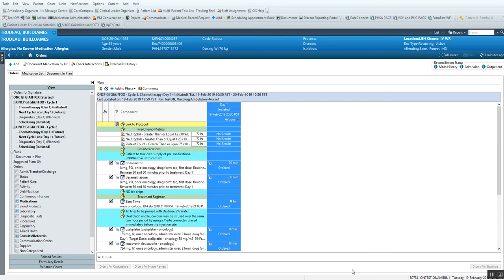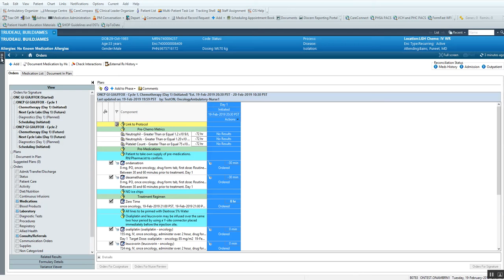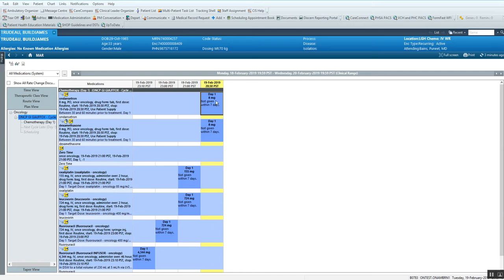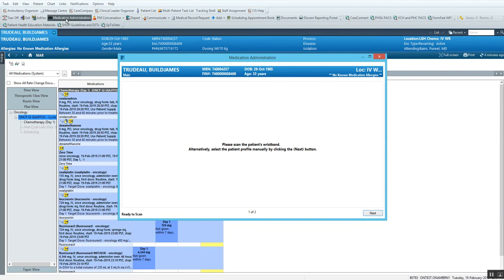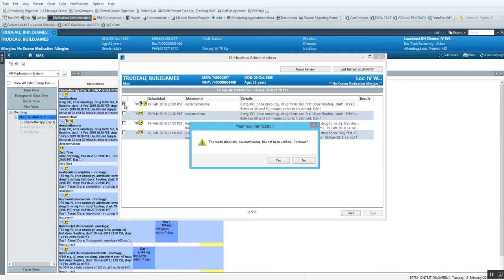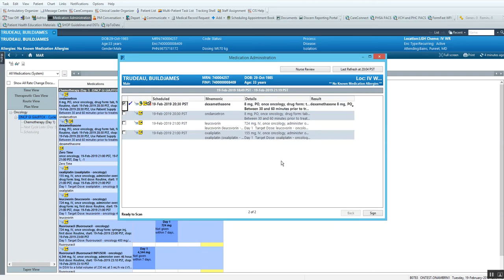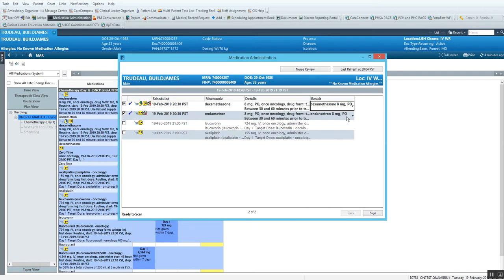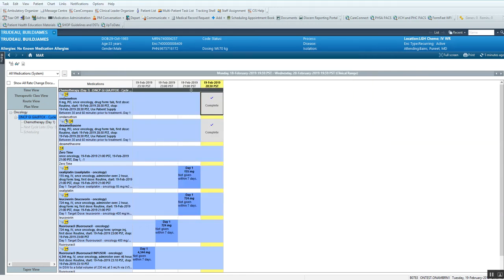Oncology: Patients Own Prescription Pre-Treatment Medication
How to document outside prescription medications taken by the patient prior to systemic treatment.